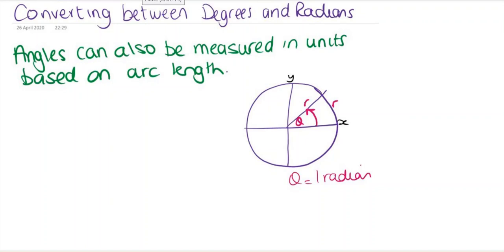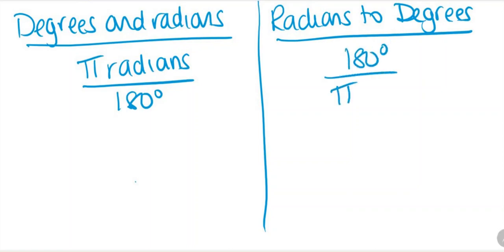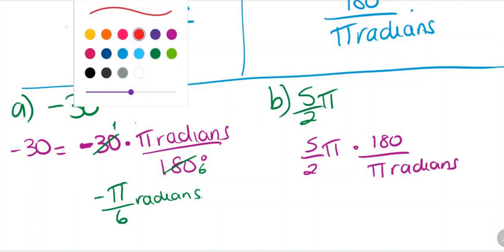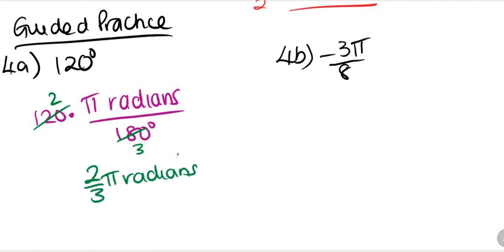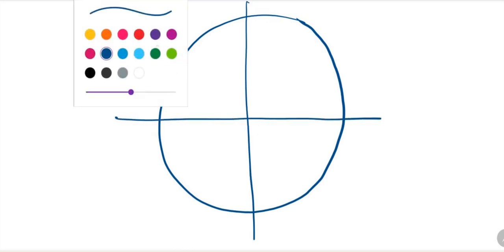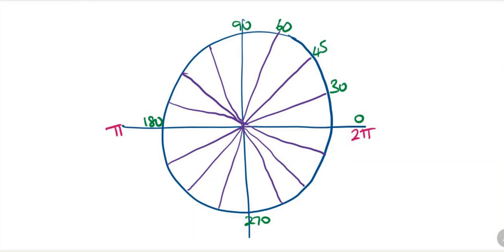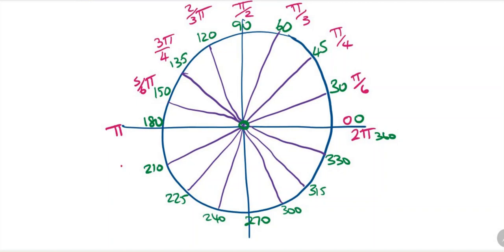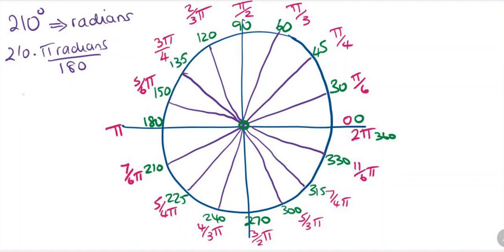Converting Degrees to radians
Some examples of converting from degrees to radians and from radians to degrees